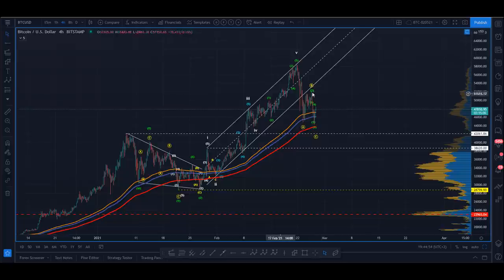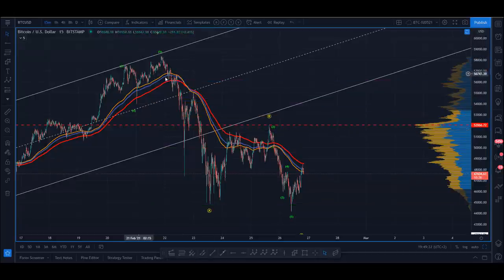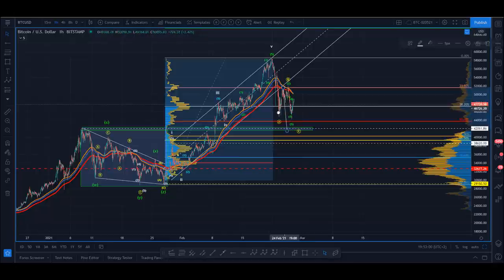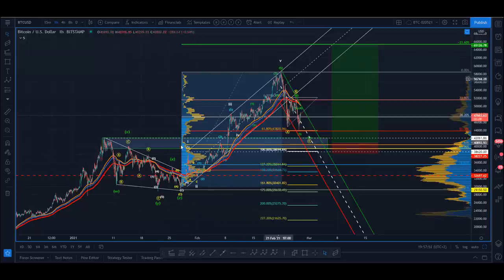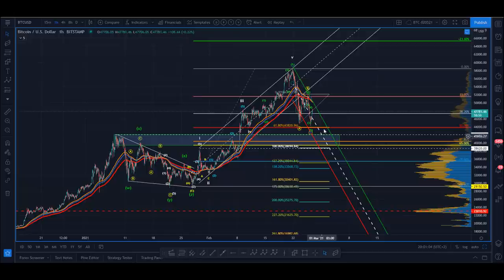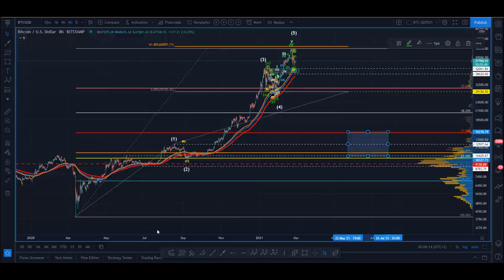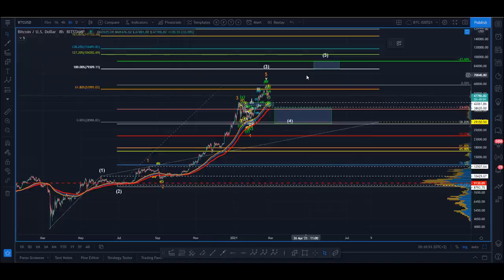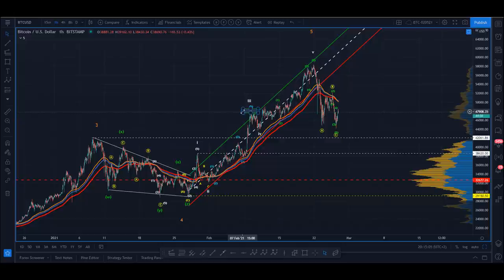Bitcoin Technical Analysis (BTC/USD) : Free Your Mind and the Rest Will Follow...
Futures, Forex and Cryptocurrency trading contains substantial risk and is not for every investor. An investor could potentially lose all or more than the initial investment. Risk capital is money that can be lost without jeopardizing ones’ financial security or lifestyle. Only risk capital should be used for trading and only those with sufficient risk capital should consider trading. Past performance is not necessarily indicative of future results.